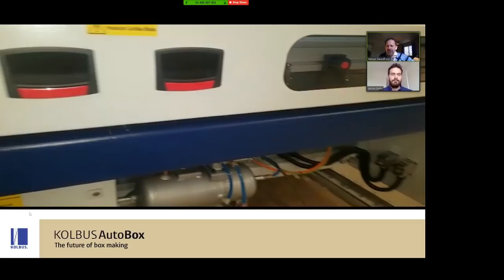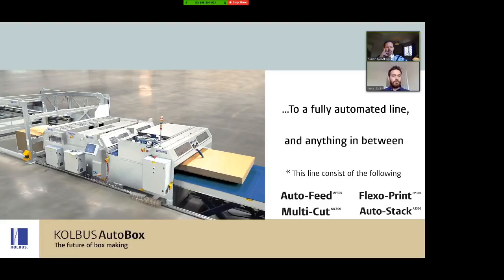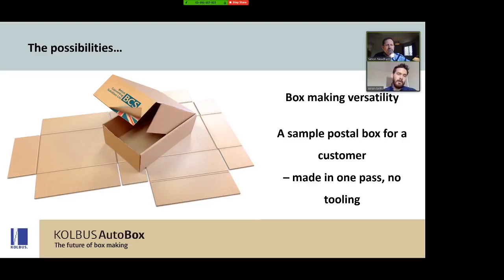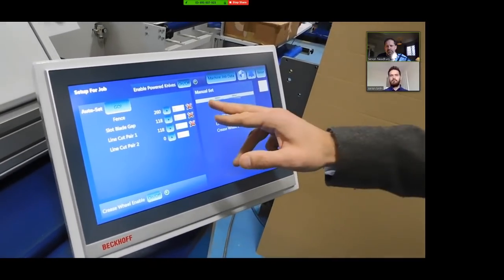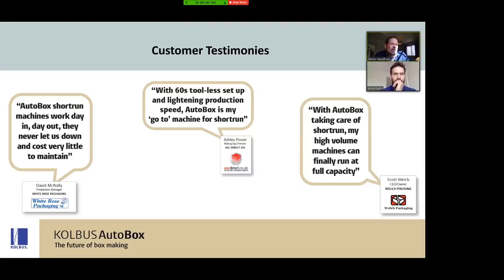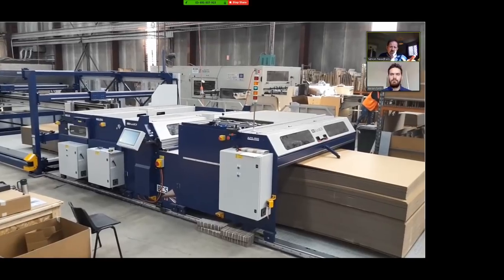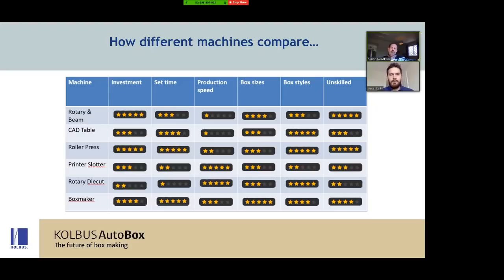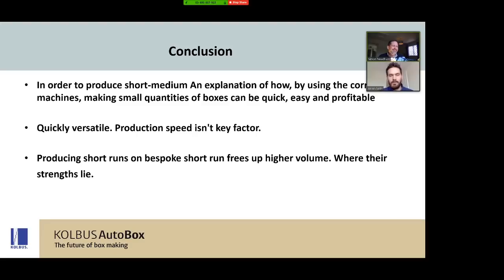English AutoBox AB300 Webinar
@AutoboxBoxmakers Webinar from Wednesday 8th April 2020 @2pm featuring Arran Sethi and Simon Needham discussing the benefits of shortrun boxmaking on the AutoBox AB300